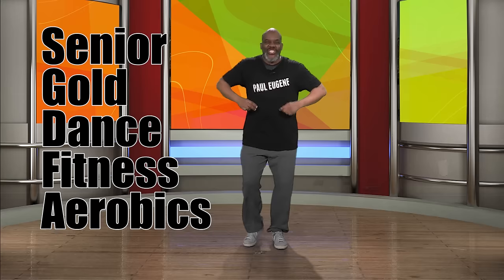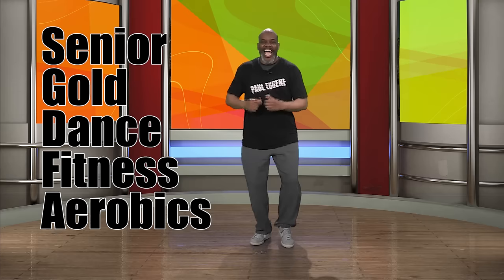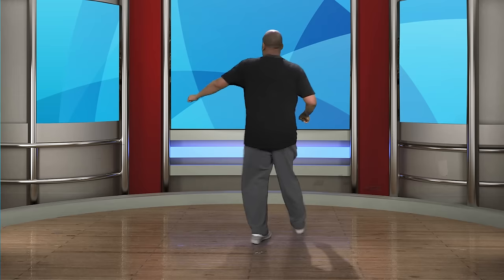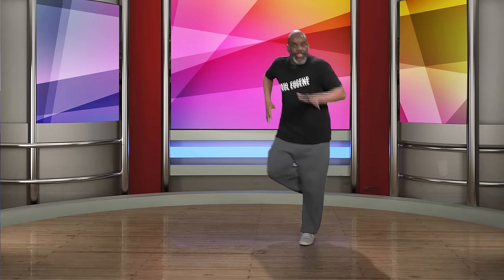Senior Gold Dance Fitness Aerobics is a low impact exercise working out to Motown, Doo Wop and more!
Senior Gold Dance Fitness Aerobics is a low impact exercise for active adults, baby boomers, seniors and anyone else who loves to dance their way to health.  The music this workout are from back in the day, motown, doo wop, rock and more.  The dance exercise moves are fun, safe and effective to burn fat, calories and help manage your weight.  The dance moves includes, grapevines, jerk, step touches and more.  You will have so much fun that you will forget that you are exercising.  So let your hair down and let's get moving.  You are never too old to exercise.
It is recommended that you should exercise at least 20 minutes a day.  It also recommended that you do at least 1 day of strength training but 2 days with a 48 hour rest in between would be better.  Exercising regularly will help you obtain the status of being fit.  What is meant by the state of being fit?  The ability to do everyday chores without any struggle.  Plus by doing this on a regular basis your mental health will become sharper and you will be able to manage stress and your emotions better.   This is the state of wellness of the body soul and mind.  for my health and fitness tips.